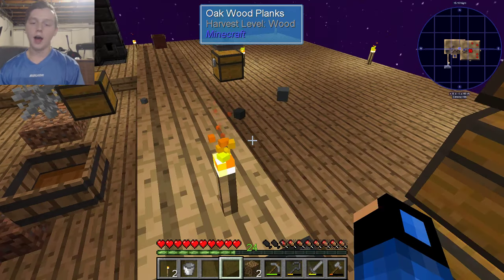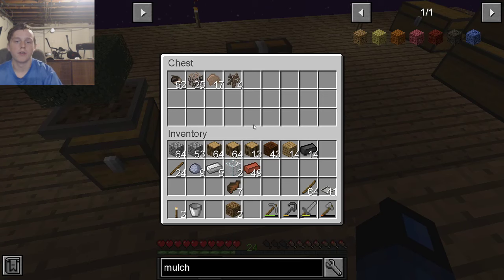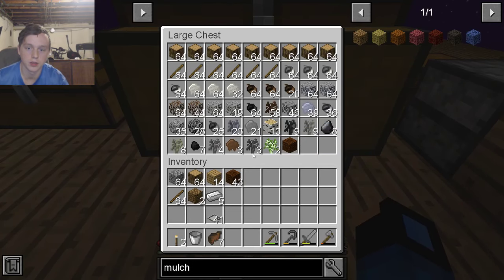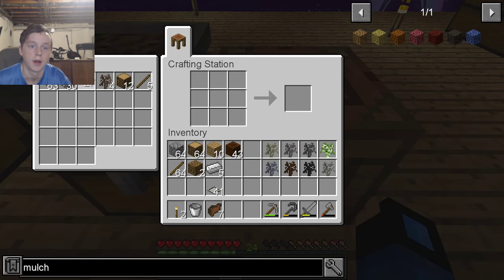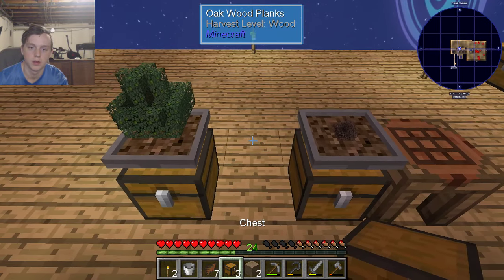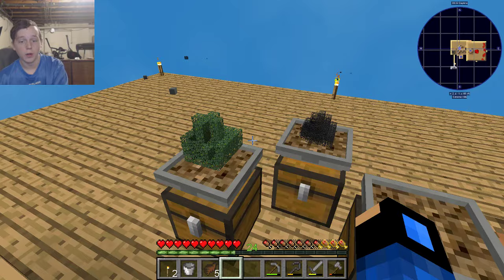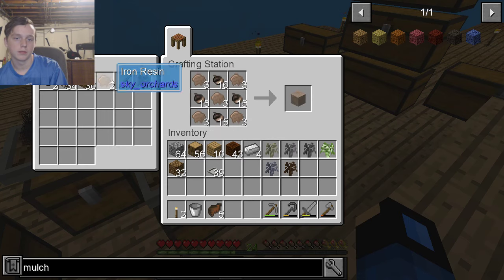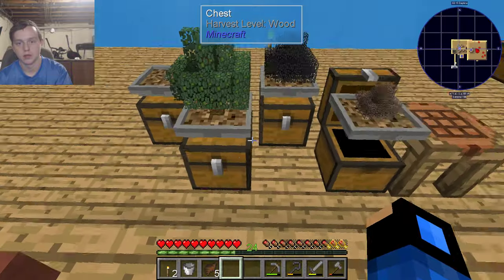BONSAI!!!!! Sky Factory 4 episode 11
Welcome to unreMARKable. My goal is to have daily uploads of gaming and irl comedy videos. Please consider a sub it will be well worth your time. Any constructive critisizim is apriciated in the comment section down below.
Have a remarkable day!